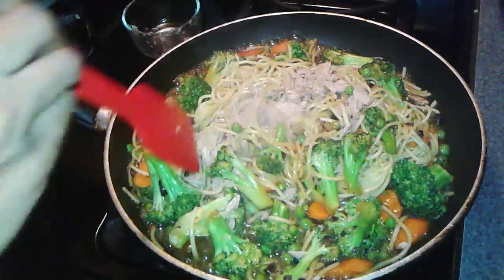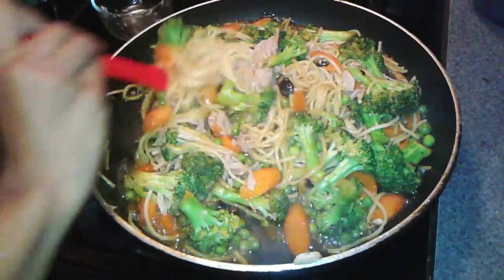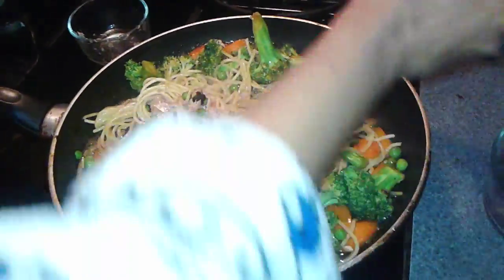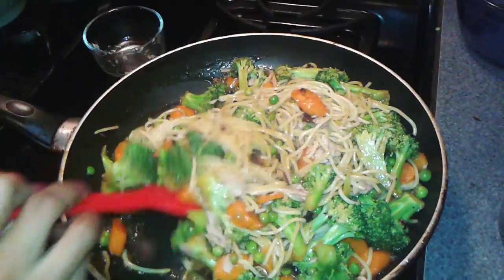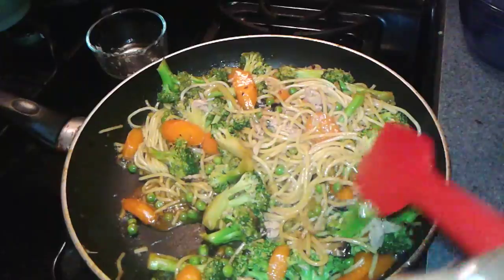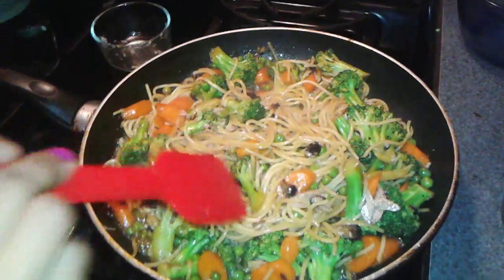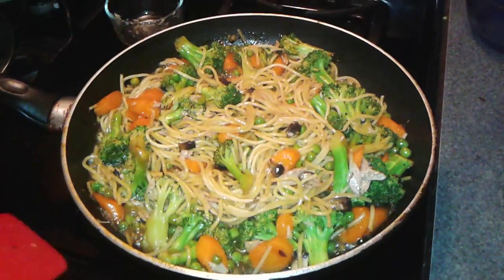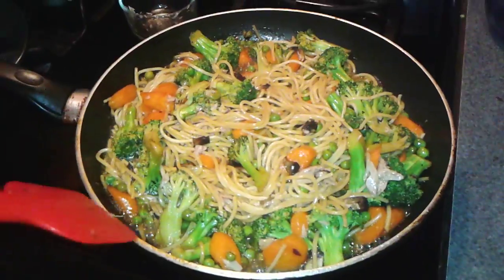Part 2 of home made veggie pasta